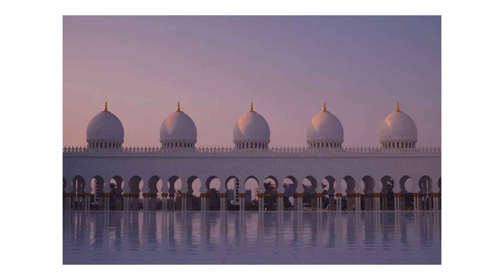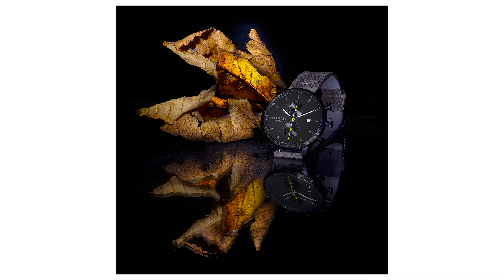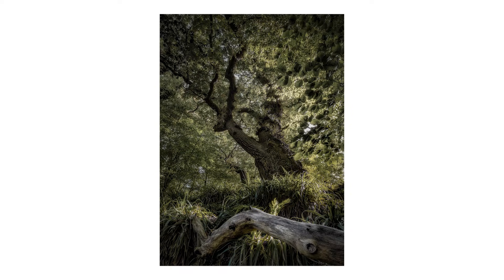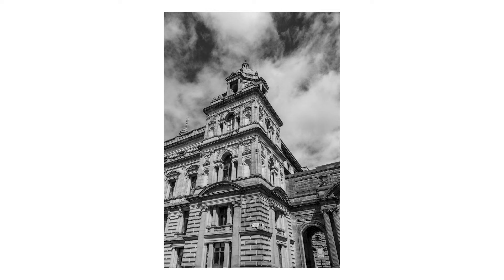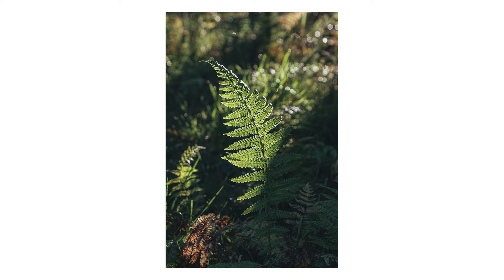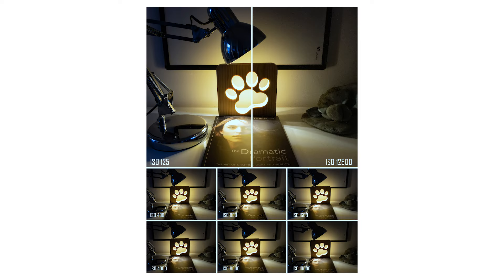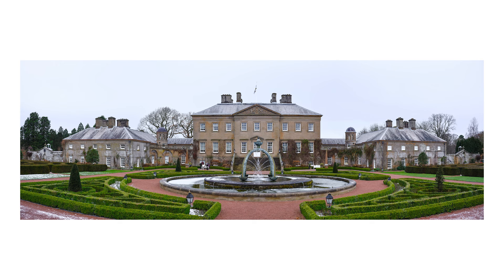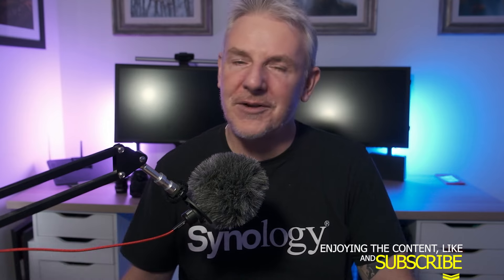Fujifilm XT5 One Year On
In this week's video, we take a look at my experience with the Fujifilm XT5 after just over a year of use. Is it a great camera? Do all the lenses work well?
Simply put, it's my opinion on the camera for my photography.

Chapters
01:06  The sensor & Lenses
05:20  Handling & Performance
07:08  Caveat
08:49  Moving Forward

If you enjoyed the video please click the like button.